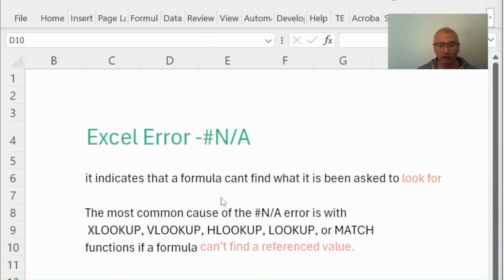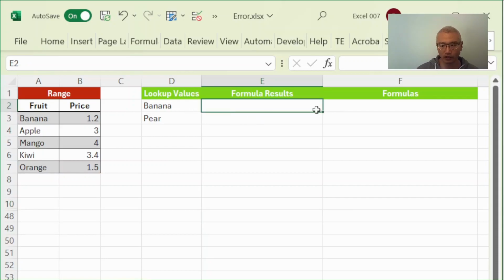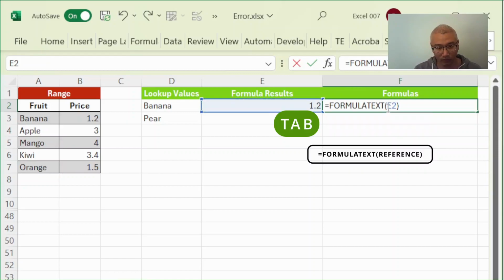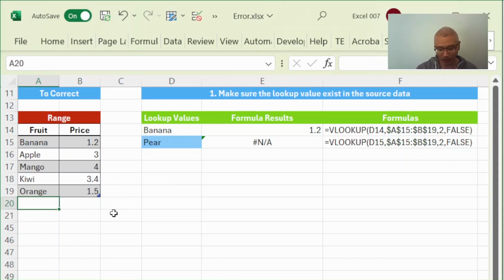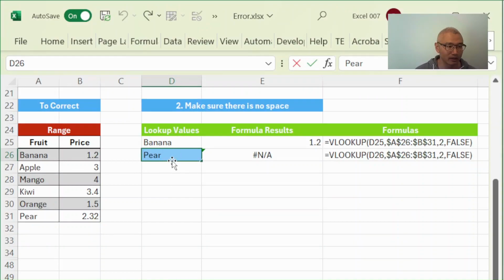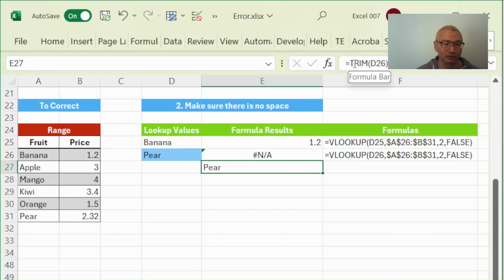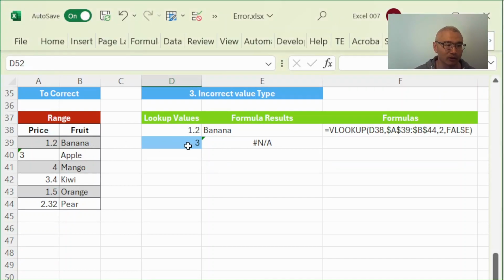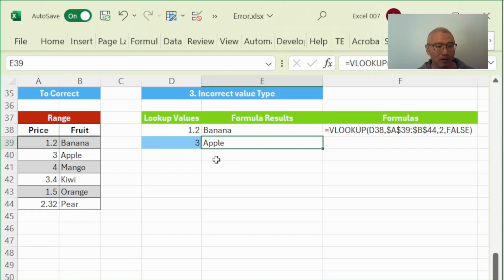Excel Error: N/A Error, Fixing N/A Errors in Excel: Solutions and Examples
In this Excel tutorial, learn how to fix N/A errors with xlookup, vlookup, hlookup, lookup, or match functions. We cover solutions for common causes of N/A errors and provide examples. ExcelTips DataAnalysis TechTutorial"

Timecodes
0:00 Intro
0:11 What Cause N/A
2:28 Solution 1: Check Lookup value exist
3:04 Solution 2: Make sure there is no space
4:05 Solution 3: Incorrect value type